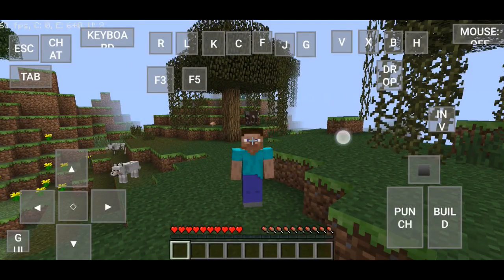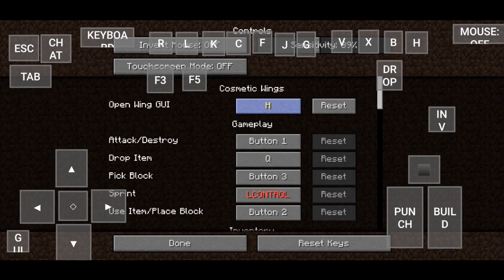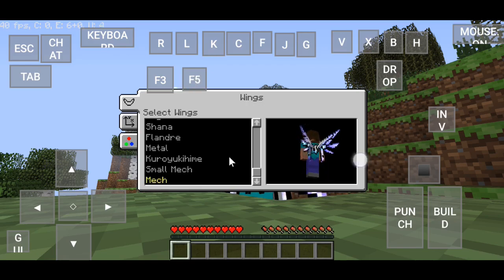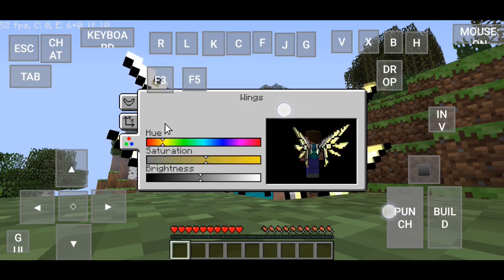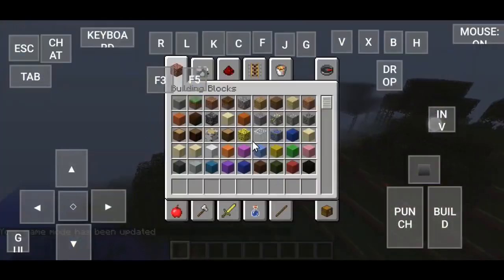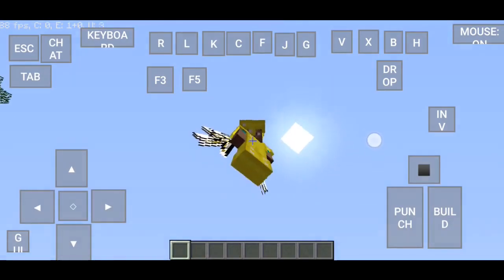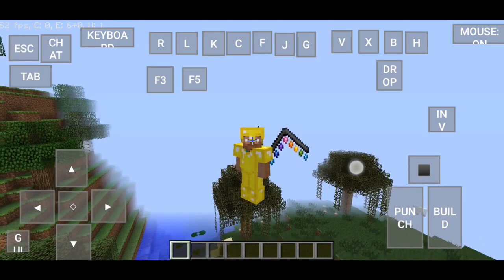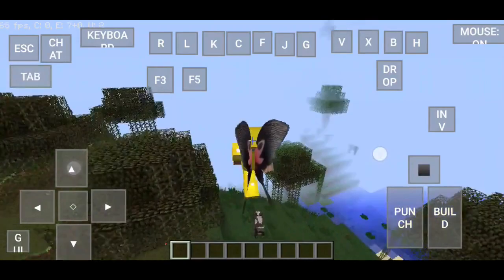Review Mod Cosmetic Wings Pojav Launcher Minecraft indonesia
Oke kali ini aku bakal share Review Mod Cosmetic Wings Pojav Launcher Minecraft indonesia

oke teman-teman kali ini aku bakal Review lagi di pojav Launcher kali ini aku akan menggunakan mod cosmetic wing nah dari namanya aja kita udah tau bahwa ini hanya kosmetik temen-temen dan gak bisa buat terbang anggap aja sebagai pengganti cape kalian hehe jika kalian suka silahkan cek videonya ya bye...